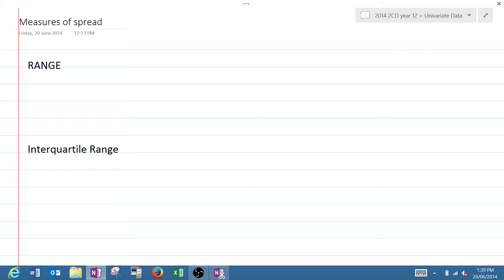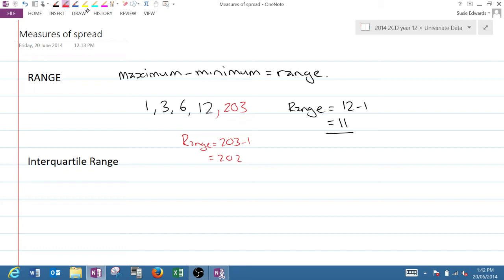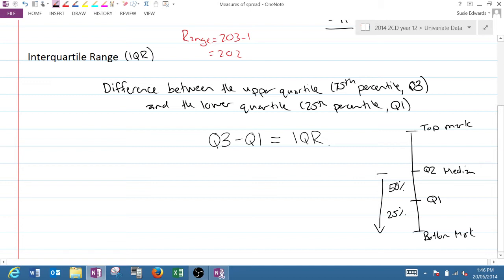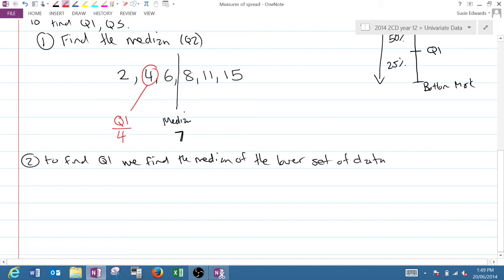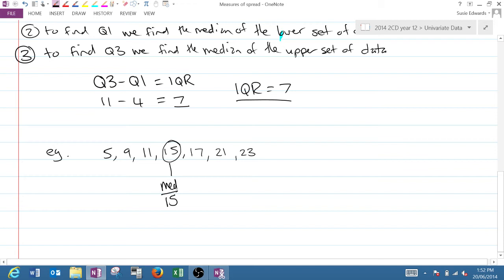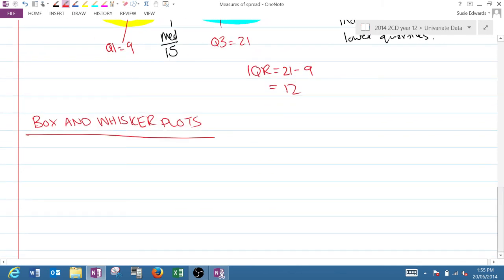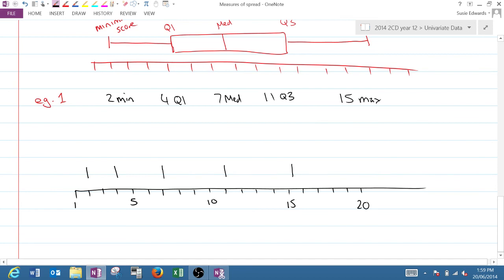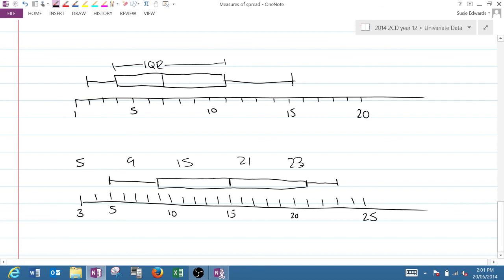2CD 20140620 measures of spread